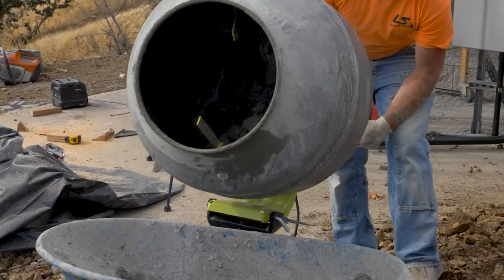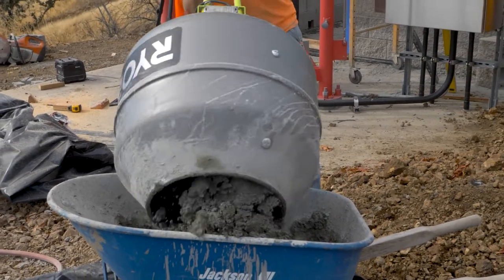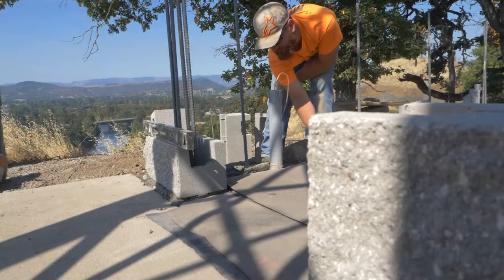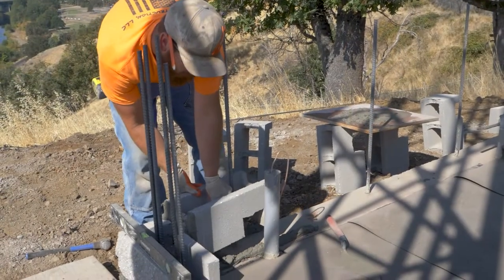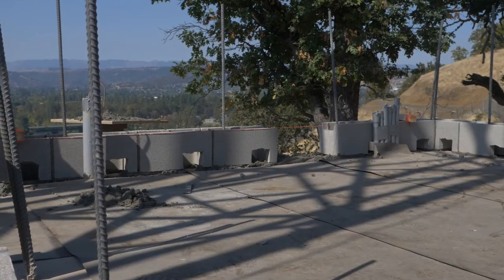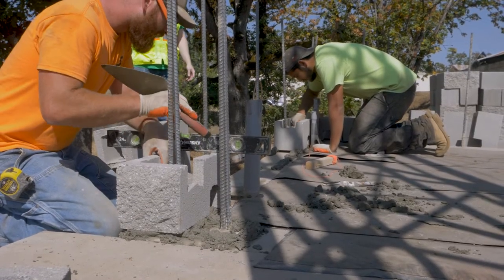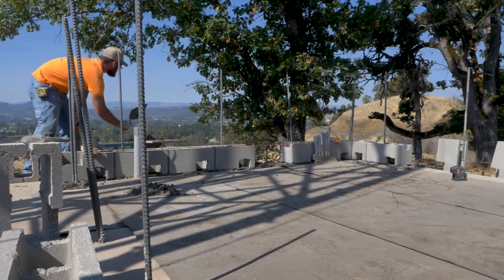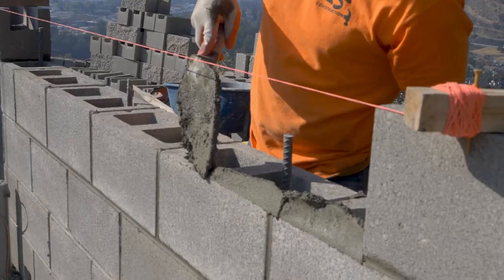Block Wall Construction | How to Lay Block | City of Roseburg IT Building Part 2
Romtec contracted LS Construction to begin building an IT building for the City of Roseburg. In this video, LS construction takes the initial steps in building a Romtec building. This is the second video featured in Romtec’s Hilltop construction site and includes: laying CMU block and mortar, striking block joints, and following string line for a straight and uniform finish.

Romtec offers turnkey construction for our buildings, including demolition, site preparation, retaining walls, sidewalks, and more! For the fastest lead times and the highest quality in construction, hire Romtec’s designated construction crew for your next Romtec building project.

Romtec designs, manufactures, supplies, and constructs buildings and structures for all types of applications. We are architects, engineers, manufacturers, and contractors. Our process begins by designing a building that is particular to the needs of each customer. Then, Romtec provides the complete building plan sets and specifications for customer approval. Each project can then be sent out to bid or purchased directly. Finally, Romtec manufactures and supplies the complete building to be constructed by the contractor or by Romtec as a “turnkey” project.